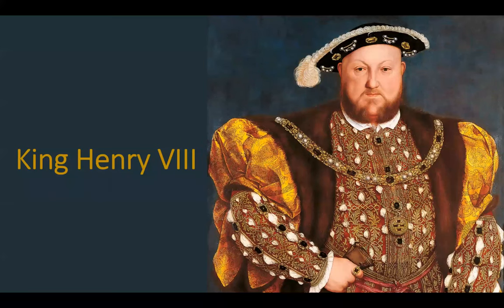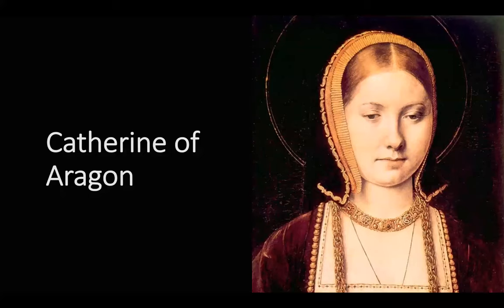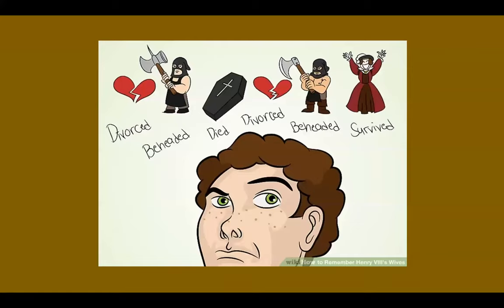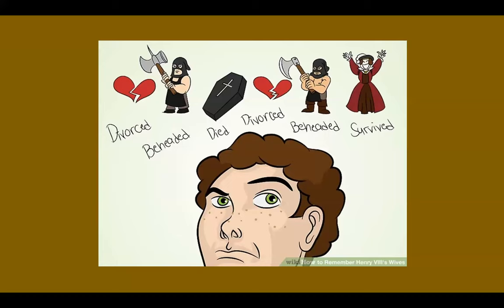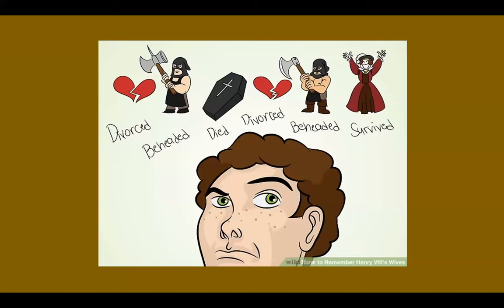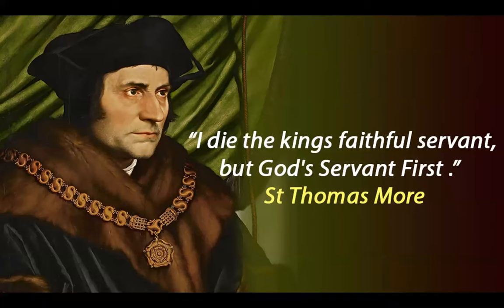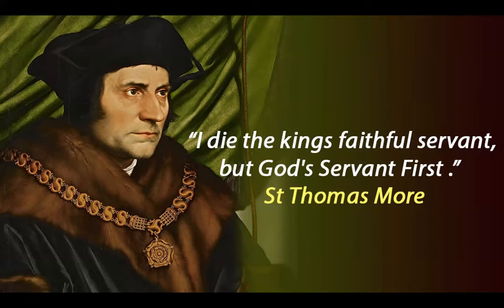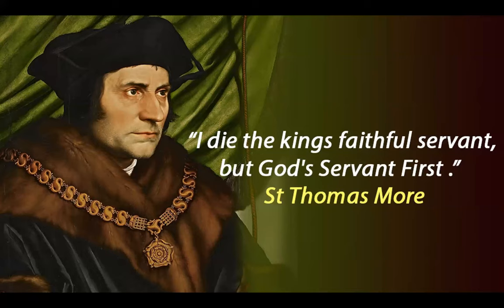Video Lecture The English and Scottish Reformations Pt 1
This video lecture is for the Church History 1 class at the East Asia School of Theology.